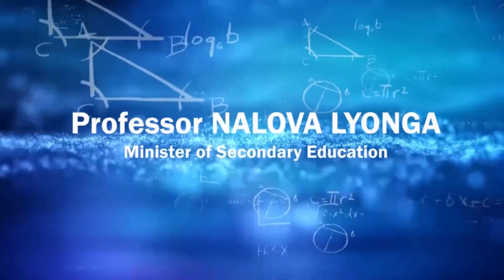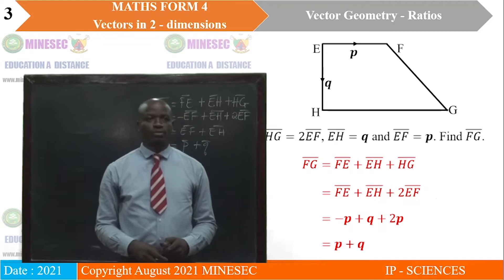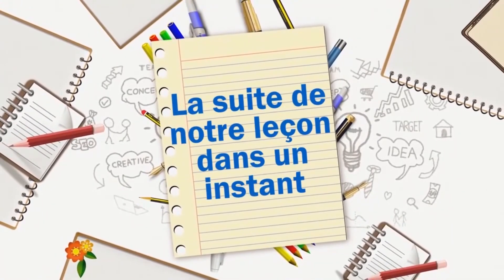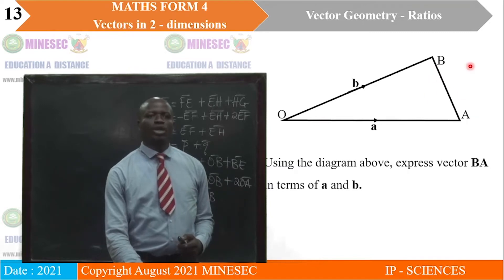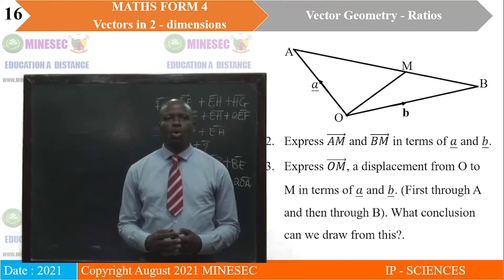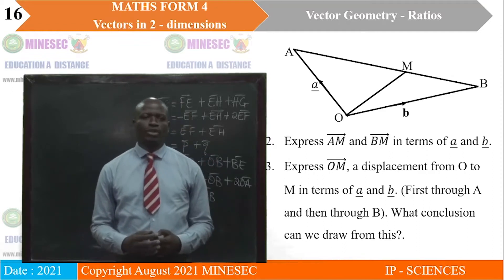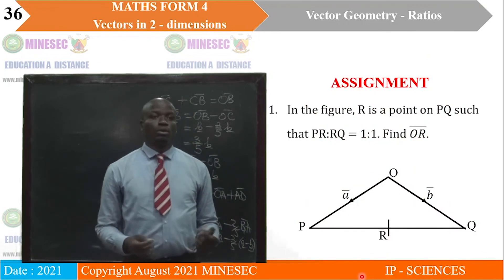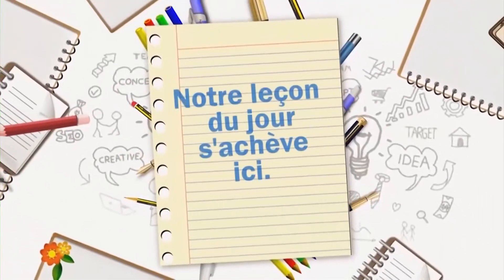IP-SC MATHEMATICS Form 4 Lesson 21 Vector Geometry - Ratios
MATHEMATICS Form 4 Lesson 21 Vector Geometry - Ratios